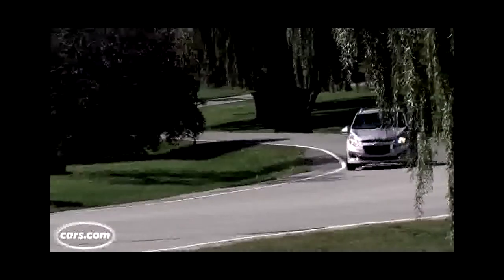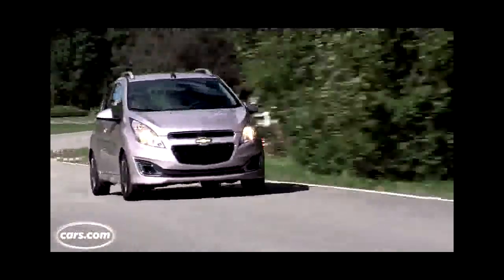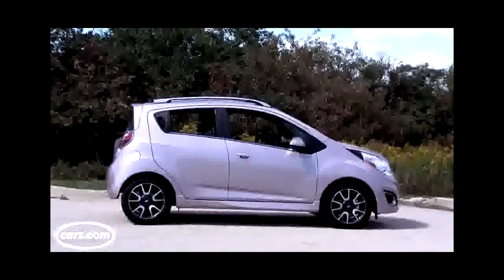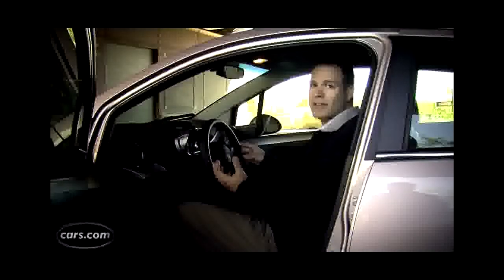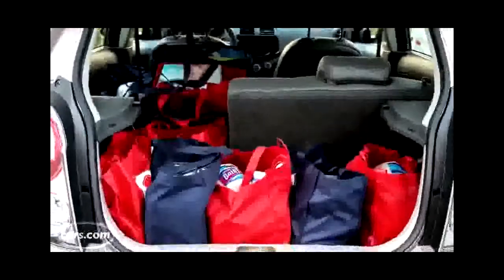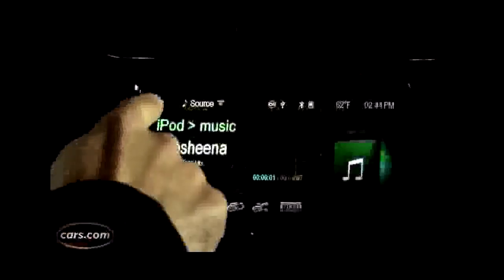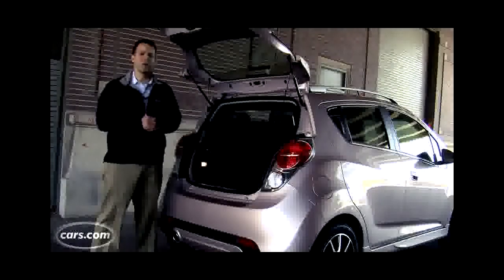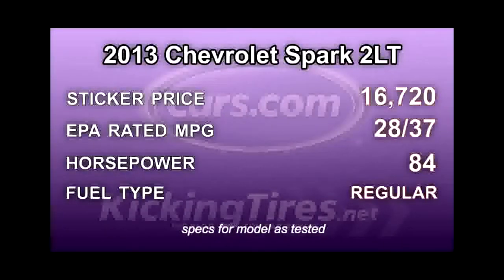2013 Chevrolet Spark 2LT Test Drive & Urban City Car Video Review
Last year Chevrolet debuted the Sonic subcompact car to compete with the likes of the Mazda2, Toyota . \
Thanks for joining us for another Real Video, the Real Review. This time we are featuring the 2013 Chevrolet Spark 2LT. All-new for 2013, the Spark represent. \
Hello and welcome to Saabkyle04! YouTubes largest collection of automotive variety! In todays video, well take an up close and personal, in depth look at . \